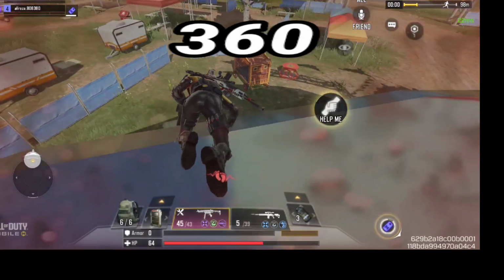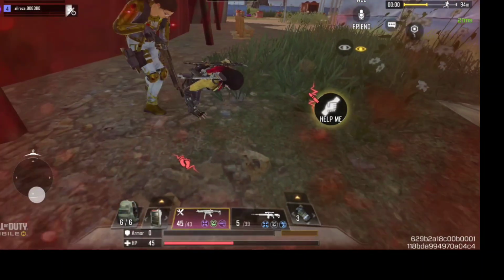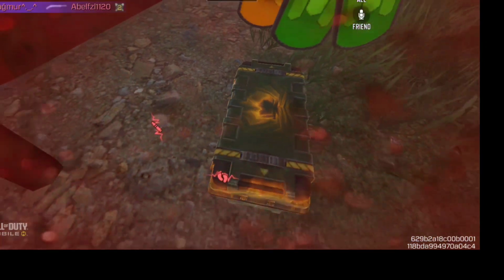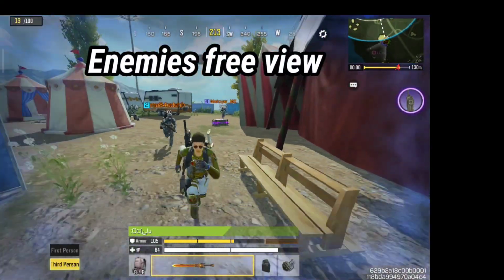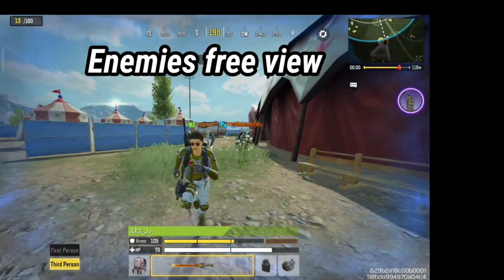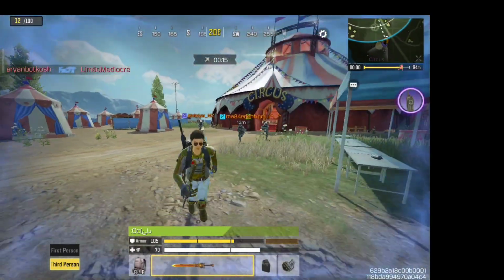call of duty mobile battle royale 360° camera view!How we can see 360° view in codm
callofdutymobile#360°#360°view@asadjan55